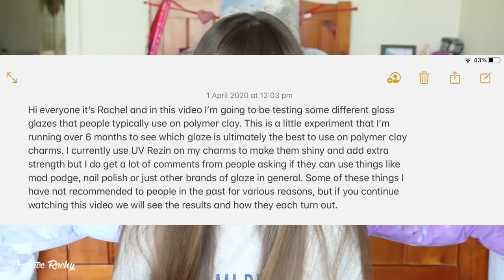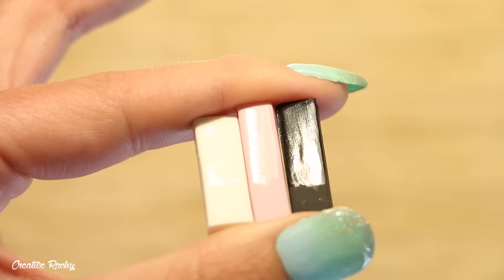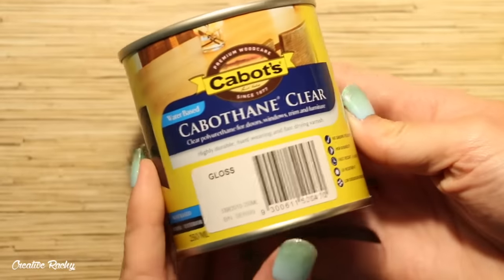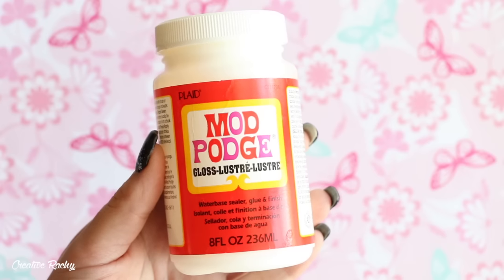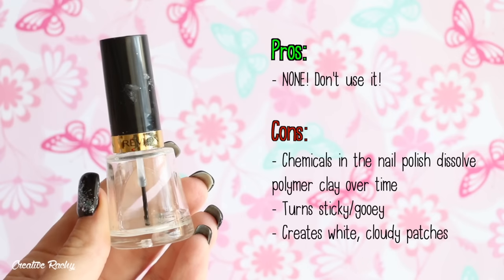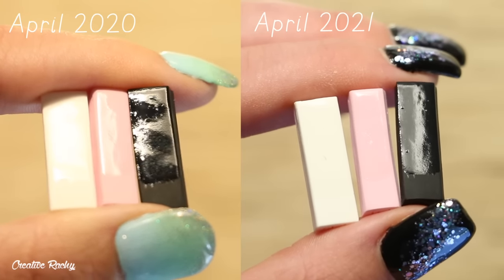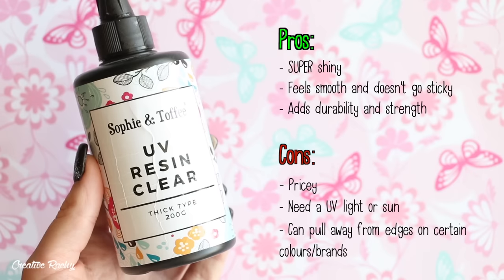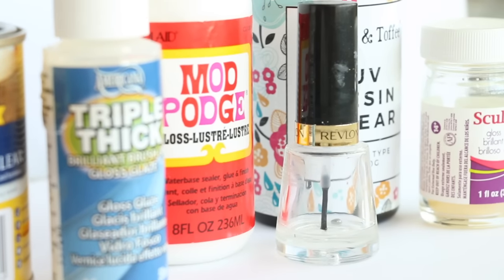Which Glaze Is The BEST For Polymer Clay? One Year Experiment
In this video I run a little experiment over one year to test which gloss glazes last the best on polymer clay. The particular ones that I test are Gloss Mod Podge, clear nail polish, Sculpey Gloss Glaze, Triple Thick, polyurethane and UV resin. I hope you enjoy this video and find it helpful in some way or another.

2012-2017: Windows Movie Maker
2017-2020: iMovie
2021-current: Final Cut Pro X